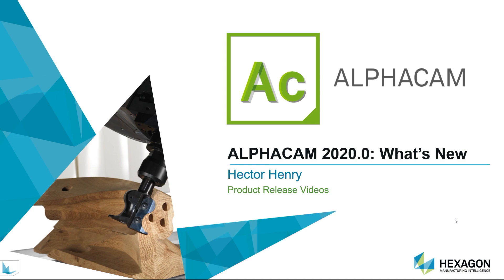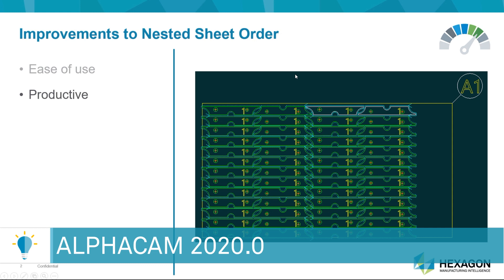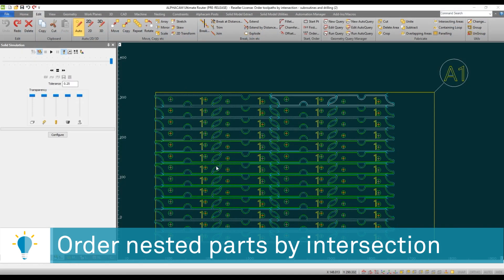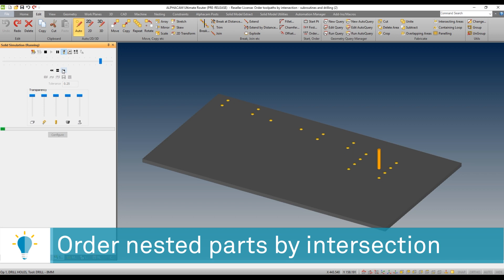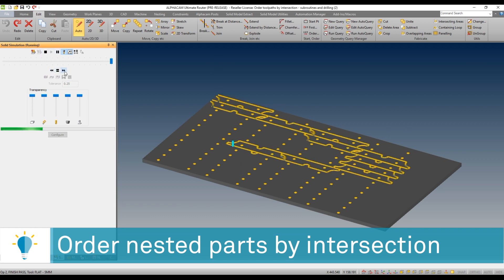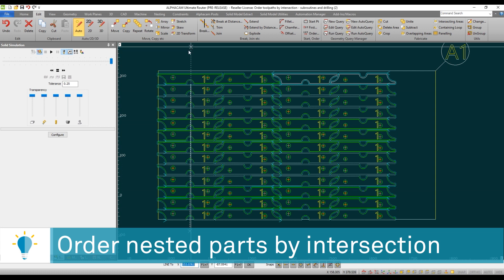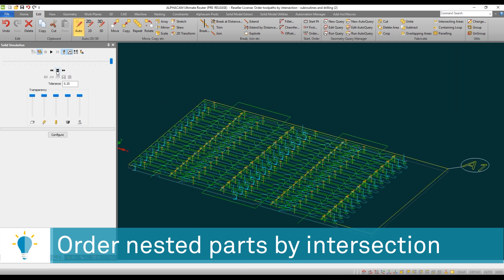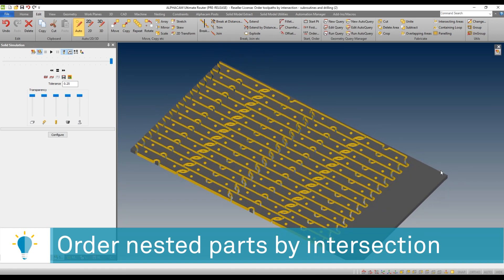Nested Part Order | ALPHACAM 2020.0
Learn how ALPHACAM allows you to re-define the order and sequence of paths in a nested sheet with incredible flexibility. Even in complex parts with multiple operations!